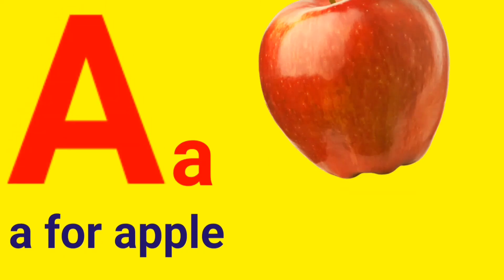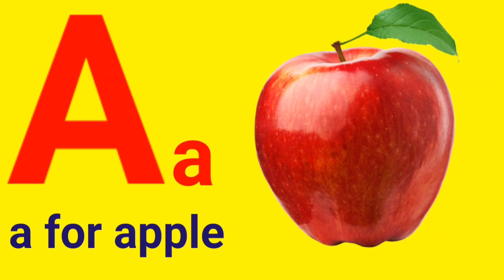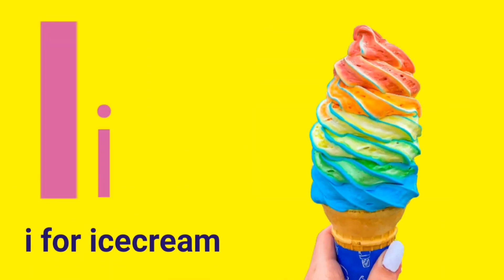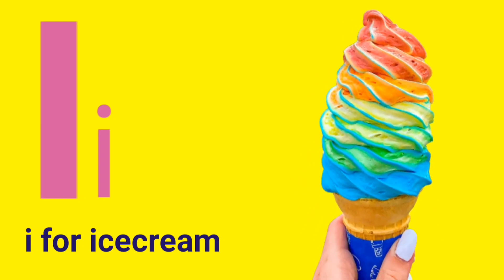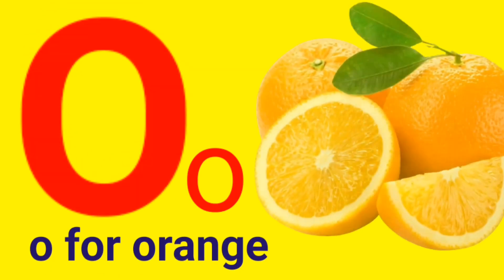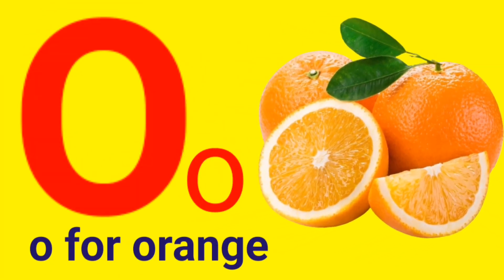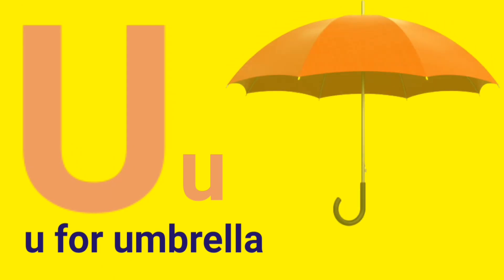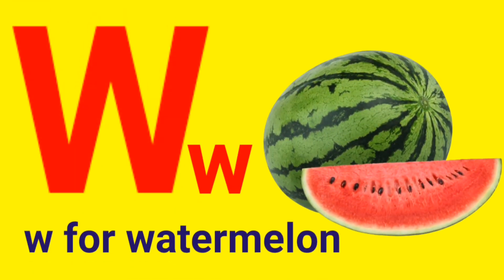abcd,abcde,a for apple b for ball C for cat, alphabets, phonics song, अ से अनार, English varnamala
abcd,abcde,a for apple b for ball C for cat, alphabets, phonics song, अ से अनार, English varnamala#abcde